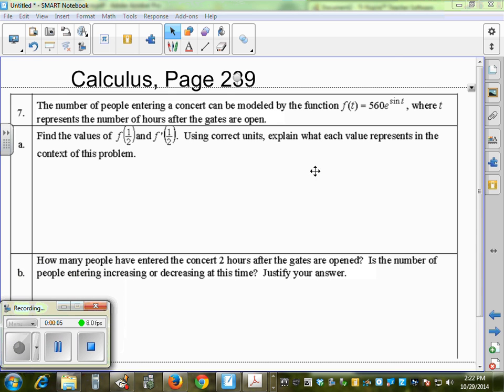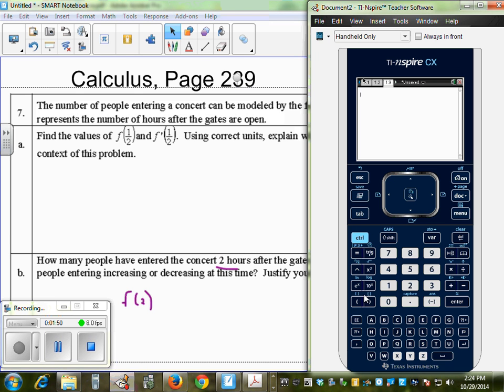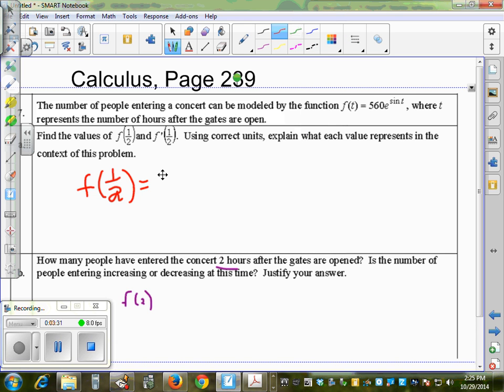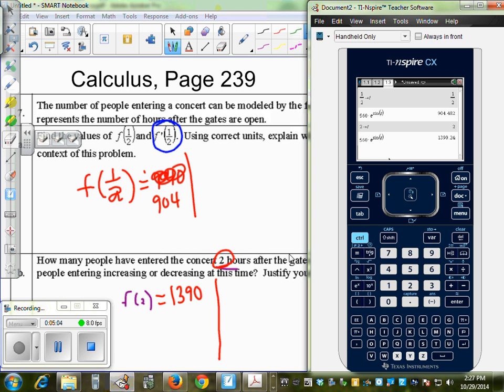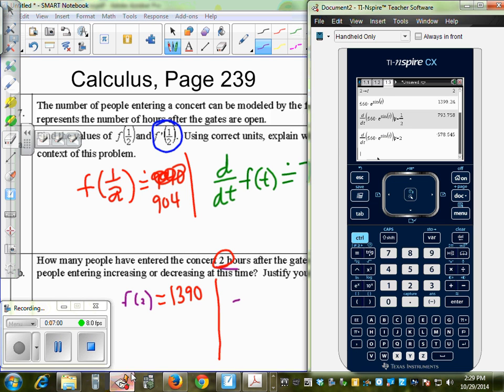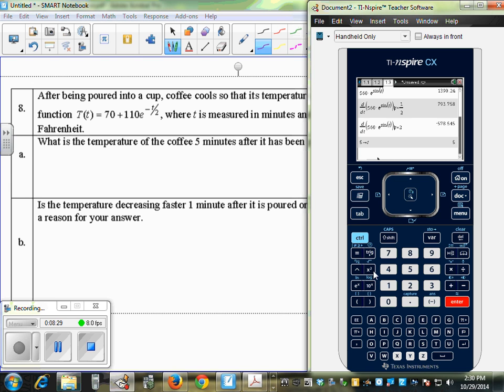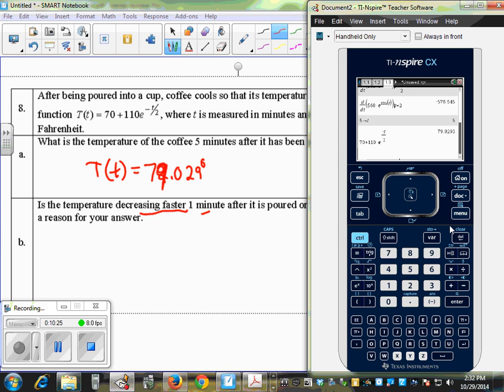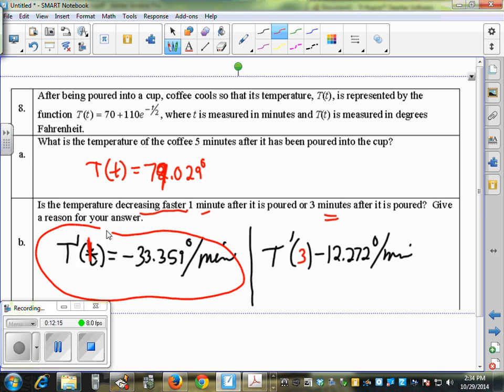Page 239 real world concert and coffee